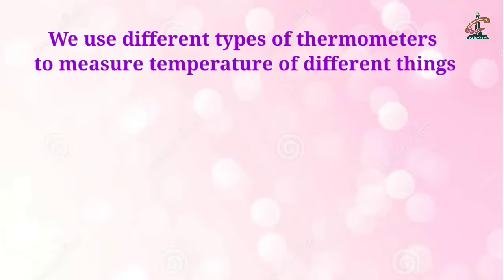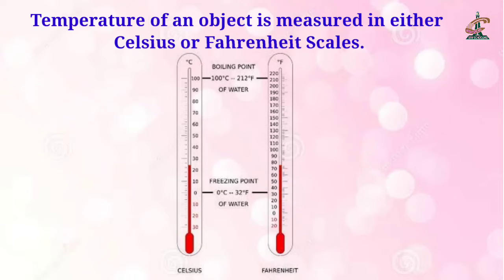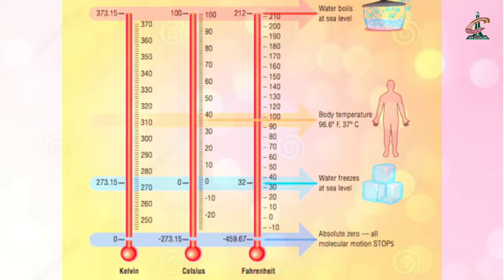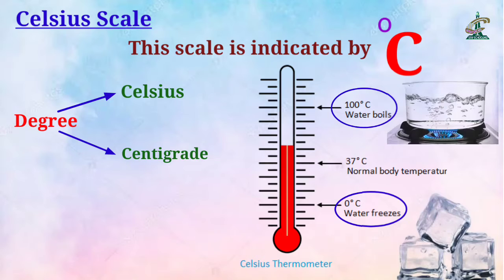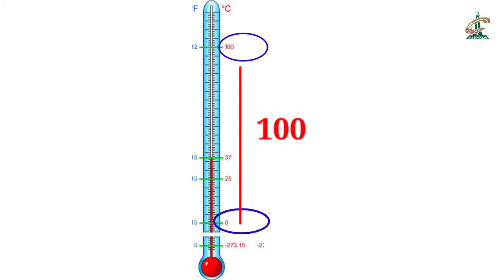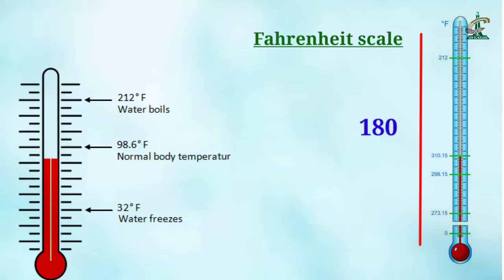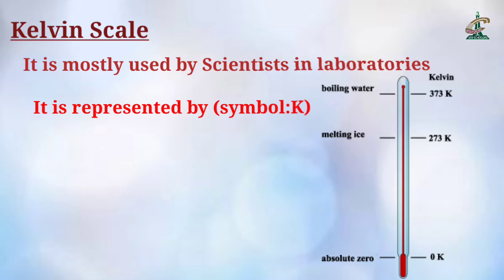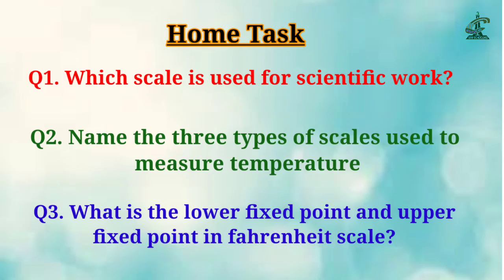Grade Seven Science (8)